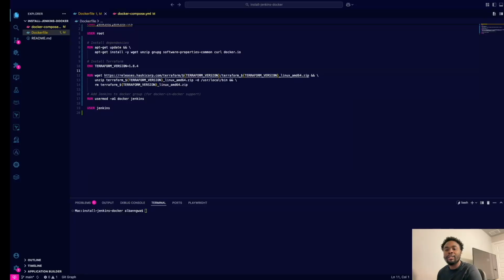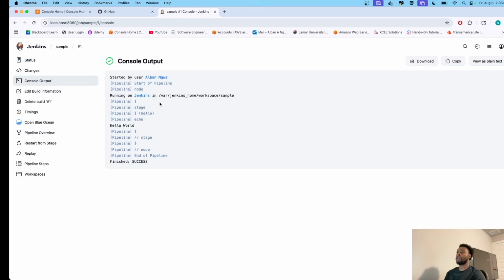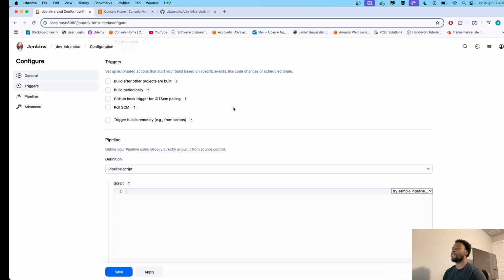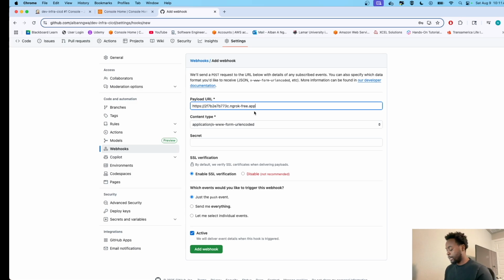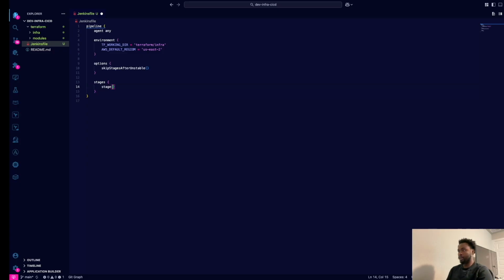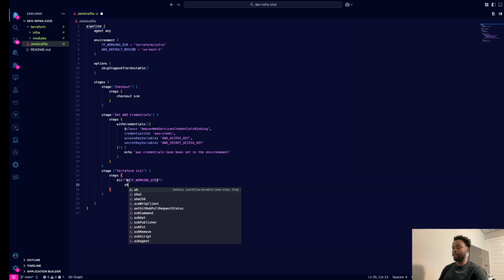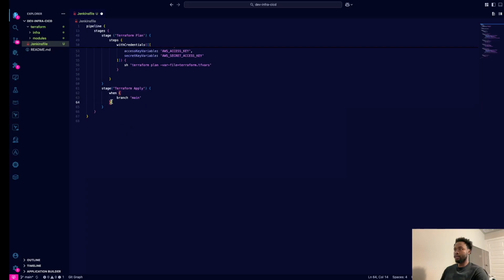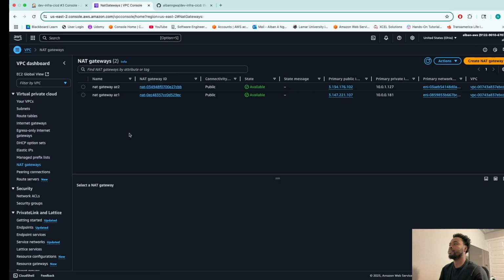Automating AWS Infrastructure Deployments with Jenkins, GitHub & Terraform (CI/CD Pipeline)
In this video, I walk you through creating a complete CI/CD pipeline that deploys infrastructure to AWS using Terraform, GitHub, and Jenkins. We’ll cover how to set up Jenkins in Docker, integrate it with GitHub, configure webhooks, and automate Terraform deployments. Perfect for anyone learning DevOps, AWS cloud infrastructure, or preparing for real-world CI/CD projects.